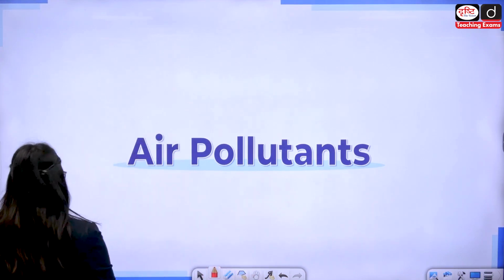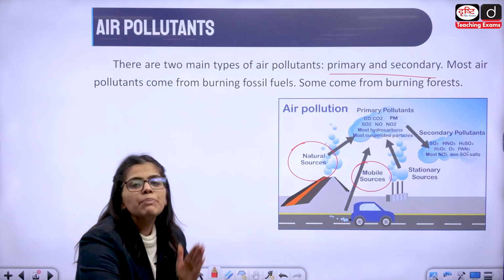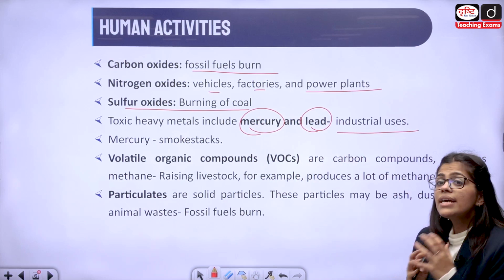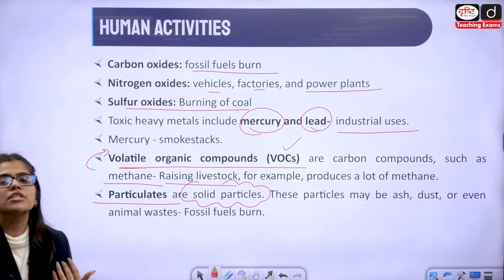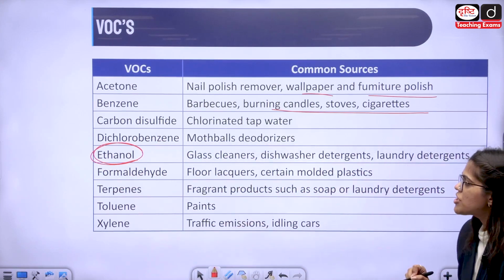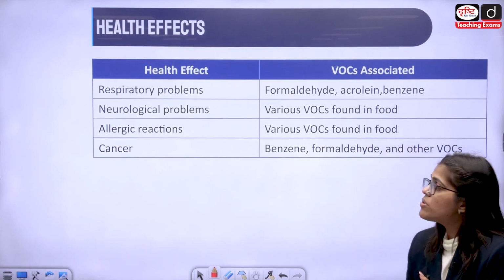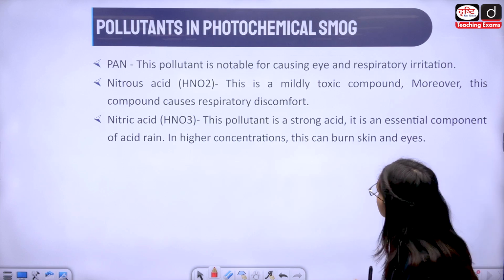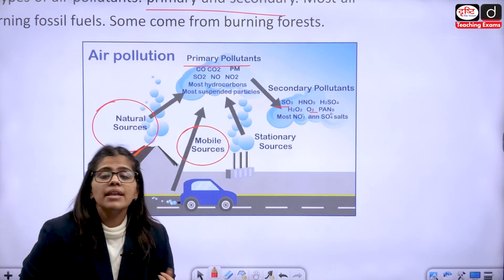Air Pollutants | People, Development & Envt. | Drishti Teaching Exams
This Republic Day, Team Drishti is offering 20%-50% discounts on all its
Online Courses, Pendrive Courses and Test Series.

Dear Viewers,
Ms. Aanchal Sharma in this informative video offers an insightful exploration about the various Air Pollutants. The video begins by introducing the concept of air pollution, outlining the diverse sources of pollutants, including industrial emissions, vehicle exhaust, agricultural activities, and natural sources like wildfires and volcanic eruptions. Viewers are then introduced to different types of air pollutants, such as particulate matter (PM), nitrogen oxides (NOx), sulfur dioxide (SO2), volatile organic compounds (VOCs), ozone (O3), and carbon monoxide (CO). Each pollutant is explained in terms of its sources, characteristics, and the risks it poses to both the environment and human health. Watch to know more!